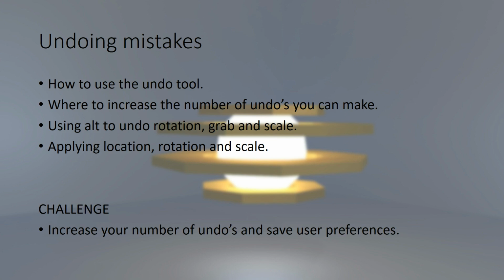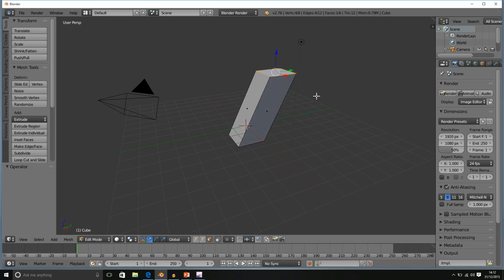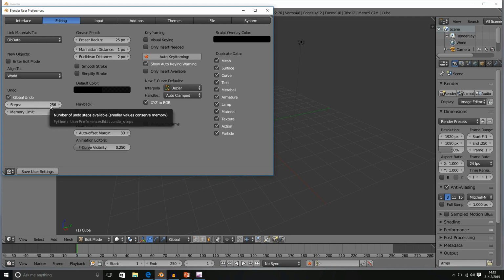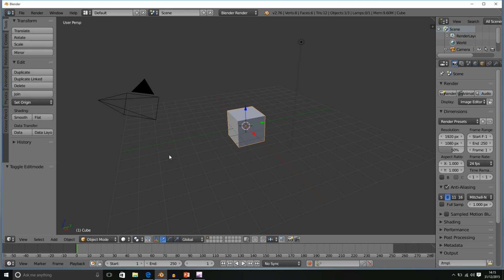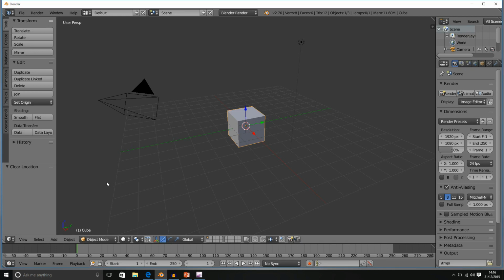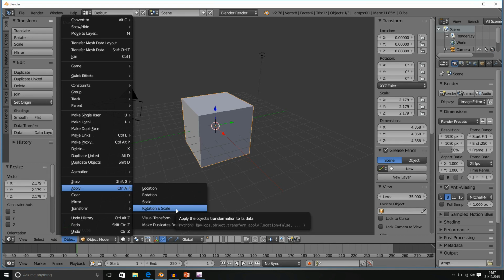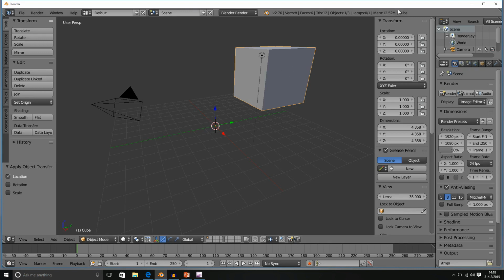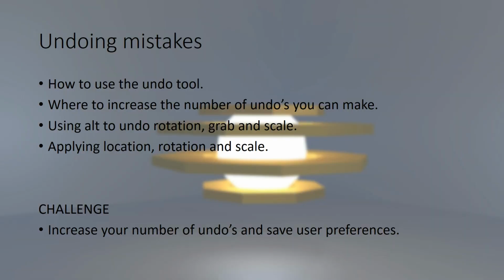178165 103 Undoing mistakes Learn Blender 3D Become An Artist By Creating Over 50 Models With